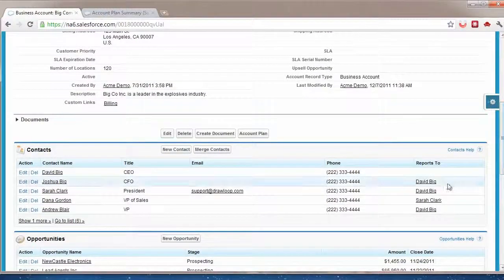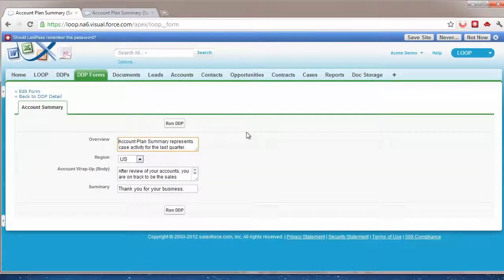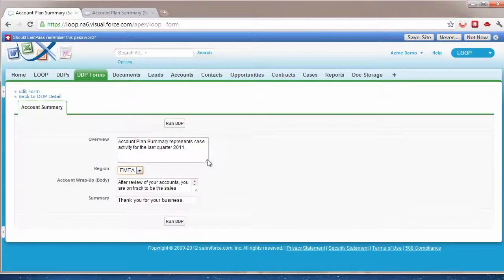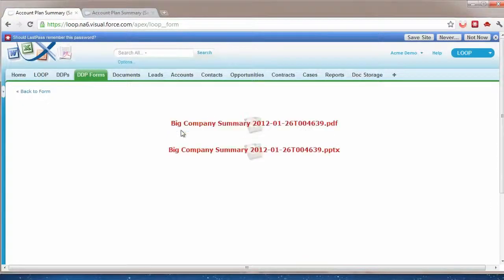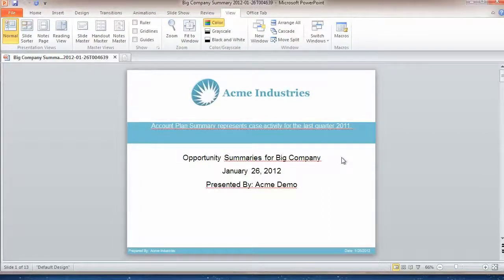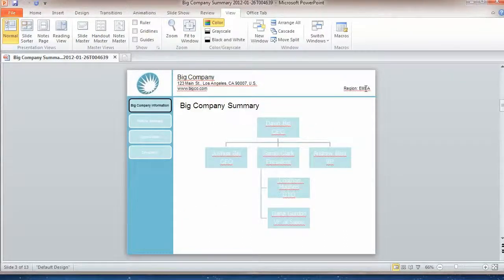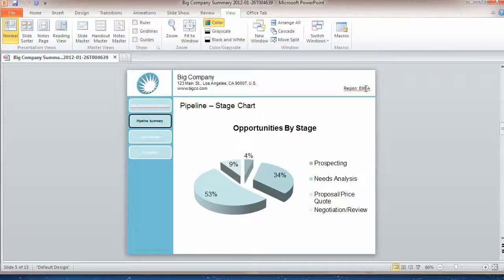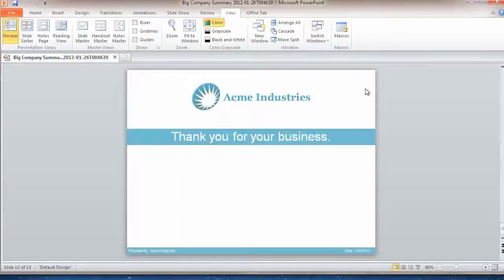Merge Salesforce Data to Account Plan (.ppt)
Dynamically create your Account Plan summary with a click of a button.  Pull in any data into a PowerPoint presentation - merge data,  create dynamic graphs and create dynamic org charts.